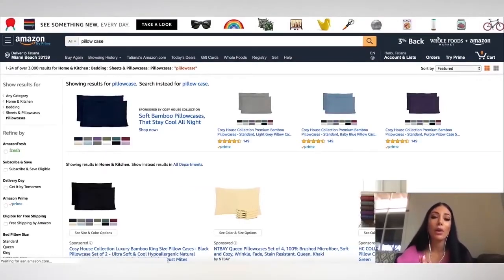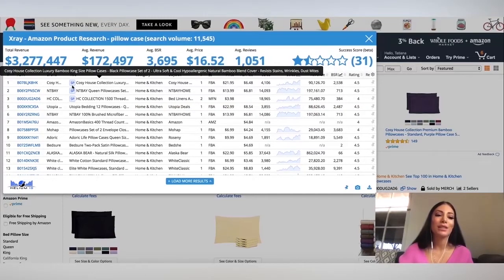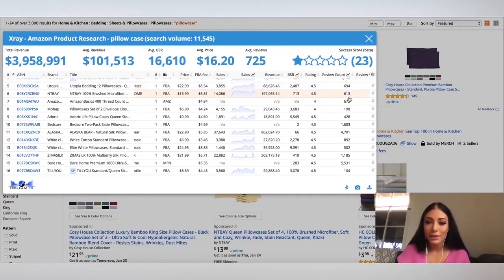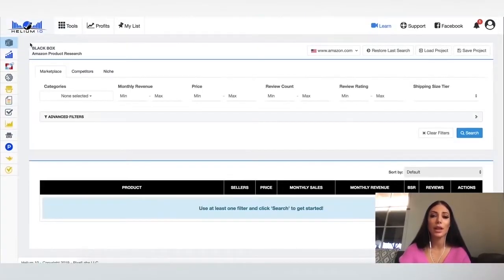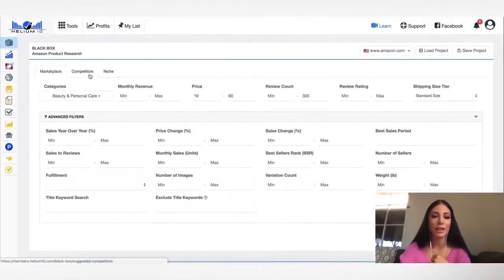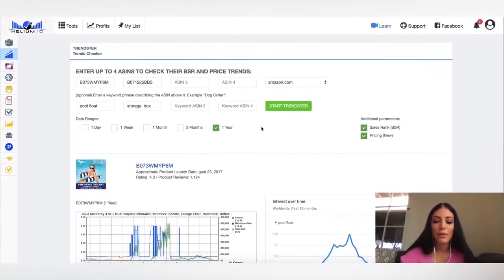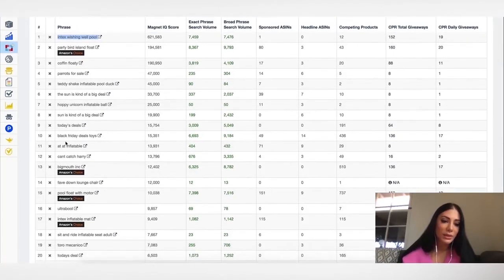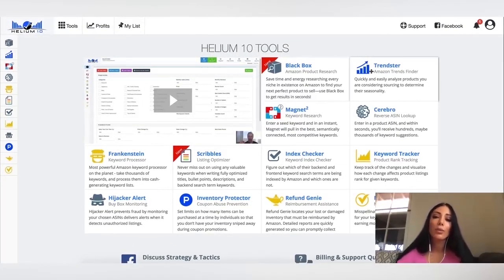🔎 EASY Amazon Product Research Strategy [Must Watch]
Hello guys, in this helium 10 tutorial, I will show you how to use Helium 10, as this will likely save you so much time and money on your Amazon fba business. amazon product research 2021 is still a great idea as Amazon fba is expected to grow exponentially throughout the next years.